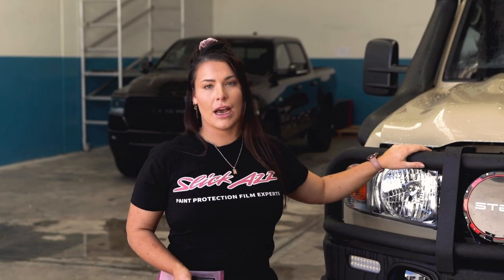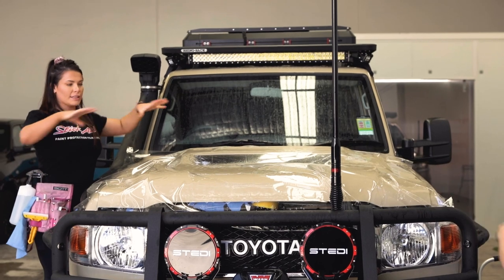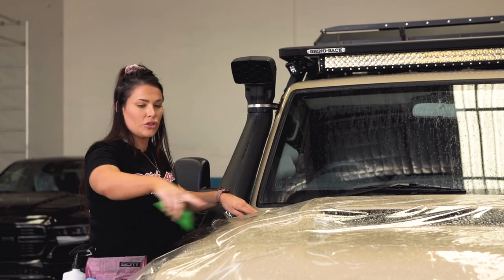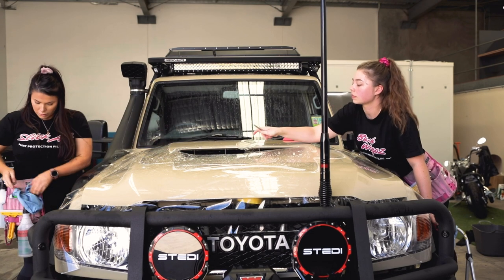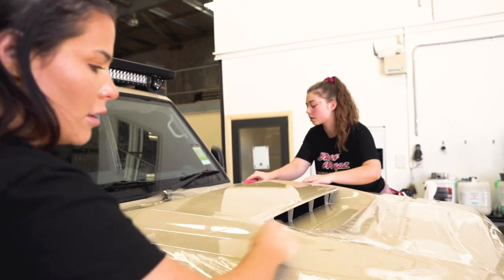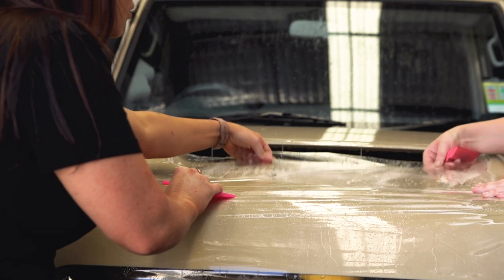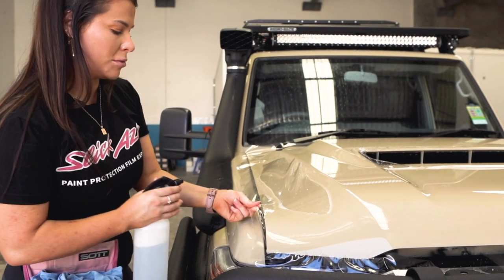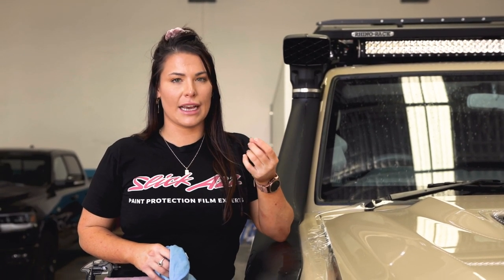HOW TO PPF: 79 Series Bonnet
The Toyota 79 Series bonnet is one of the most challenging panels to install. Join Maddi as she walks us through how to install Paint Protection Film (PPF) on this tricky bonnet.
A part of our new "How To PPF" series, we are excited to show you some tips on how we install PPF on Australia's toughest cars. Let us know which model you want to see next!